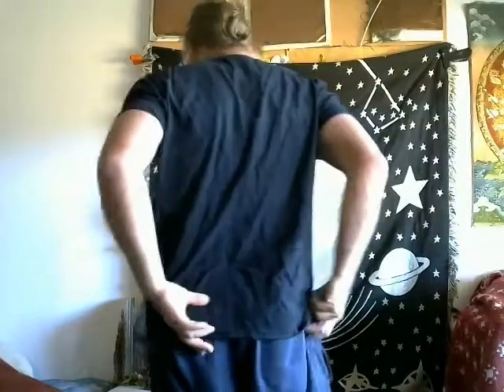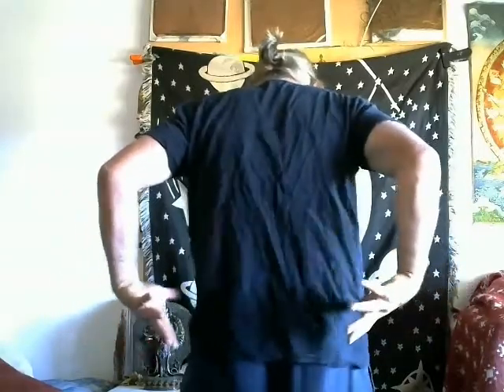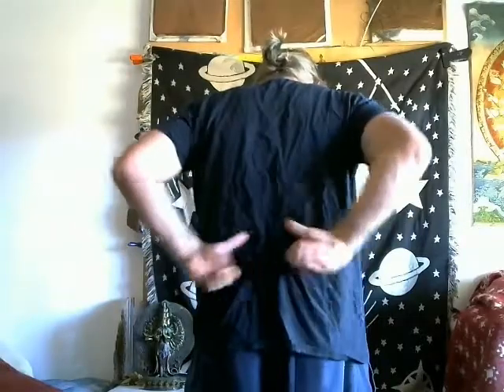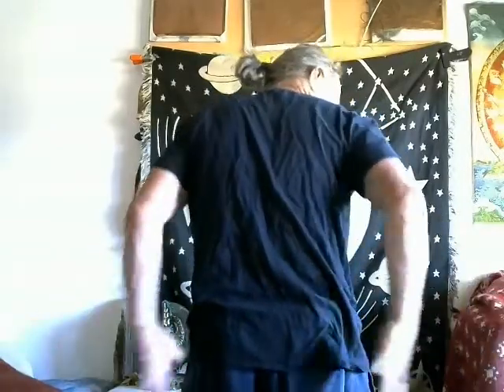Lunar Qigong..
Qigong Weaver. Lunar Qigong.
Soak up some Moon Qi...
Gathering Lunar Qi in Qigong practice involves quietly attuning to the calm, reflective energy of the moon. In traditions connected with Traditional Chinese Medicine and Taoism, the moon is associated with cooling, nourishing Yin energy. Practitioners may stand or sit under the moonlight, breathing slowly and visualizing soft, silvery Qi descending through the crown or being gently absorbed through the skin and eyes. This practice is believed to calm the heart-mind, replenish internal fluids and essence, and support emotional balance, making it especially suited for evening meditation and restorative Qigong sessions. 🌙🧘‍♀️✨
.For Direct Qigong instruction.. We will dive deep into powerful yet gentle forms to connect with and awaken our energetic potential.